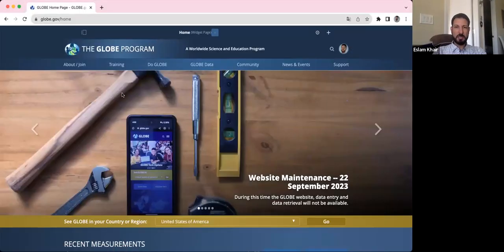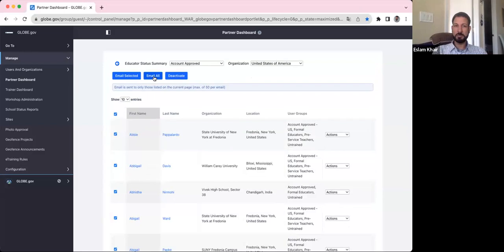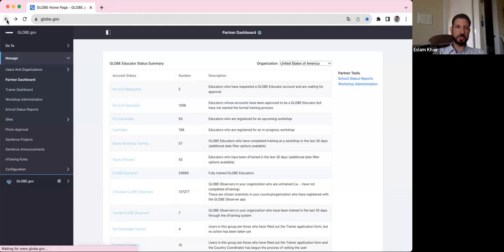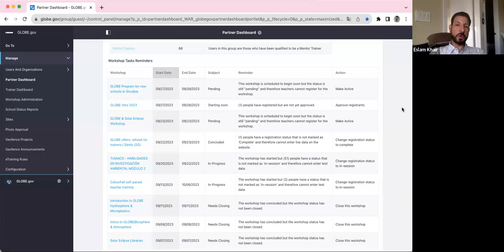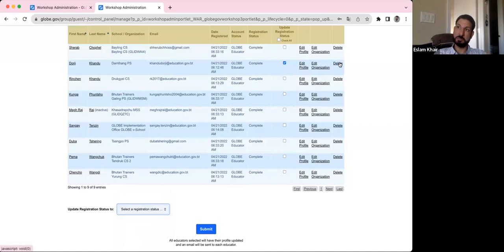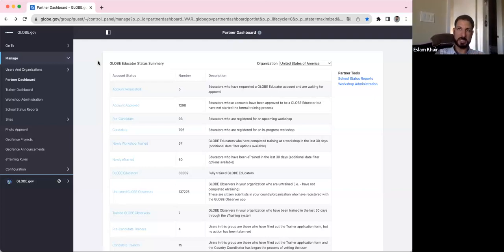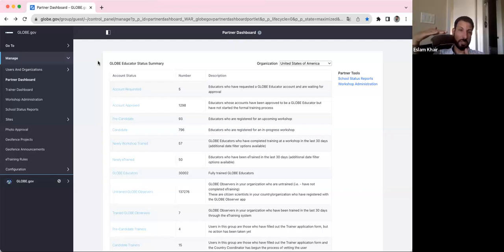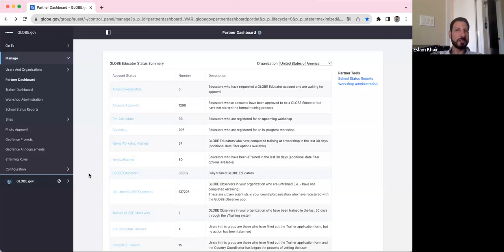Weekly Watercooler: Managing Educator Accounts - 20 September 2023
At this Watercooler Eslam Khair, GLOBE Community Support Team, discusses managing educator accounts on the GLOBE website. This Watercooler is geared towards GLOBE Partners